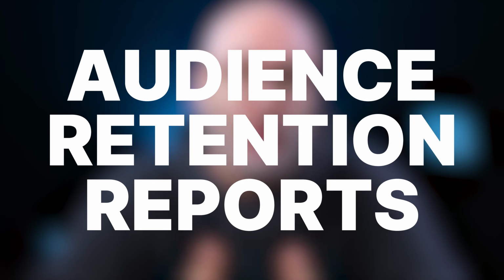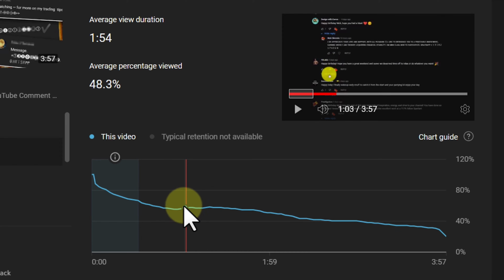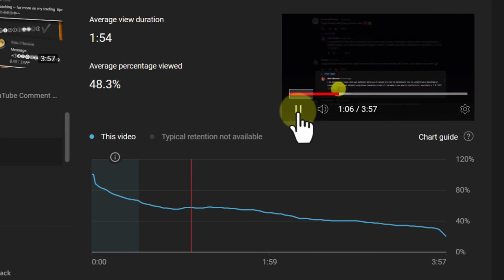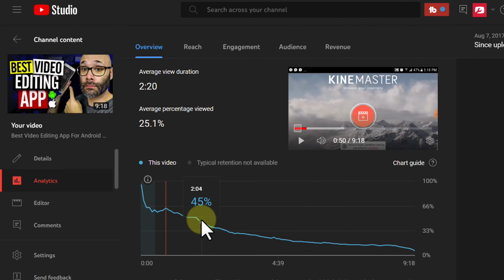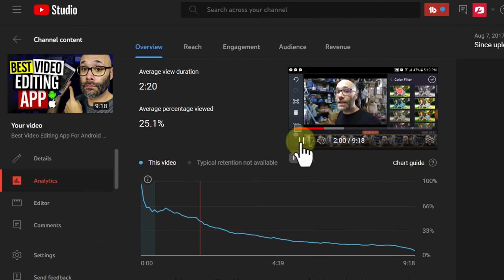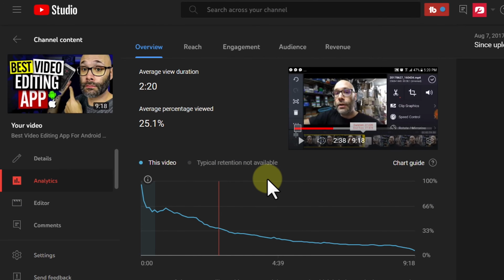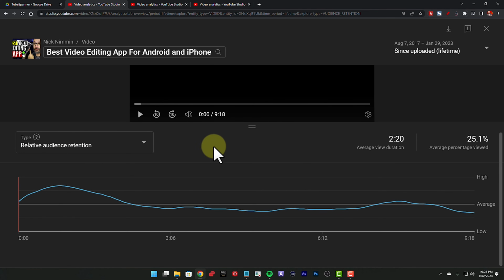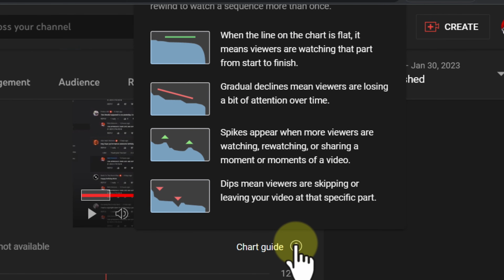YouTube Audience Retention Explained With Tips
Knowing how to read and interpret your YouTube audience retention reports can be the difference in your channel growing or not. In this video I compare the reports of three different videos and explain how to interpret what's being seen. If you have questions, leave them in the comments.

TubeSpanner is the all-in-one toolkit for content creators. With TubeSpanner you can easily create and promote your content and grow your social media accounts.

Get our free browser extension to take notes on videos, promote your content without leaving YouTube and more!